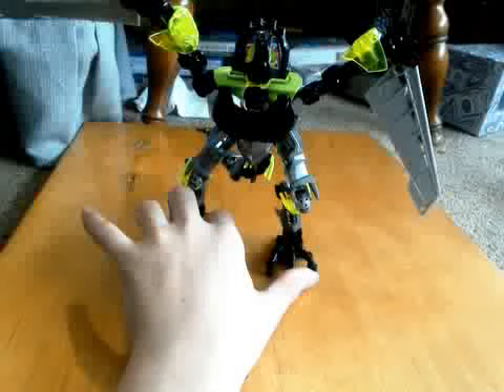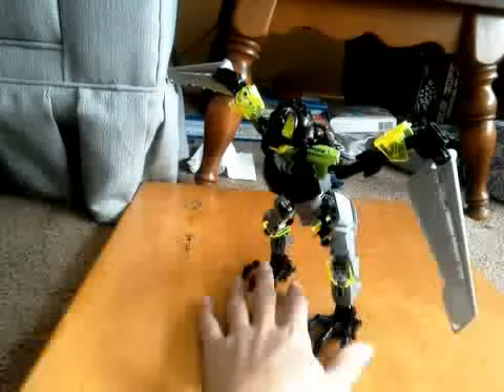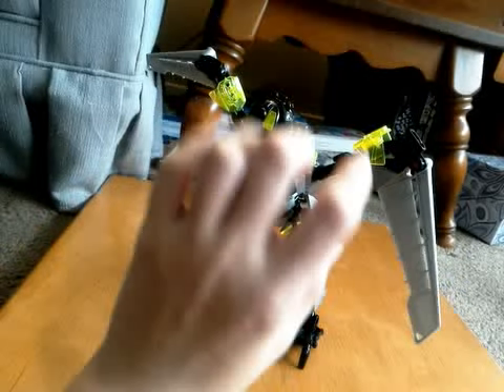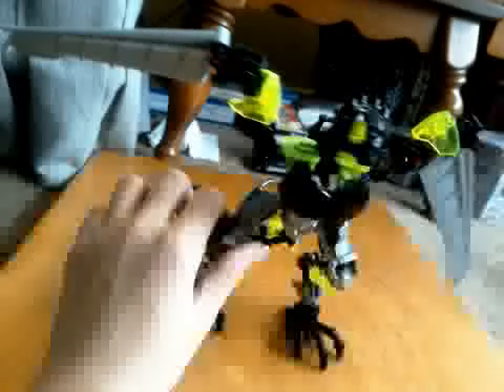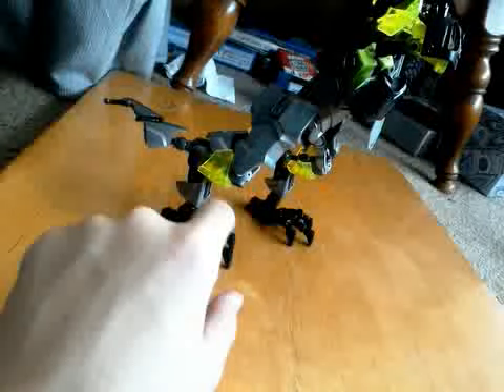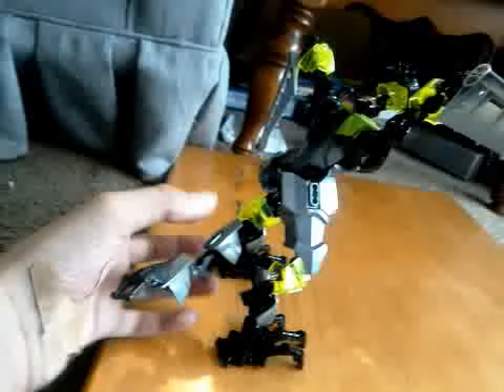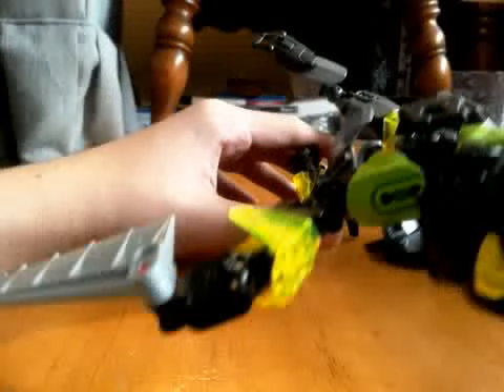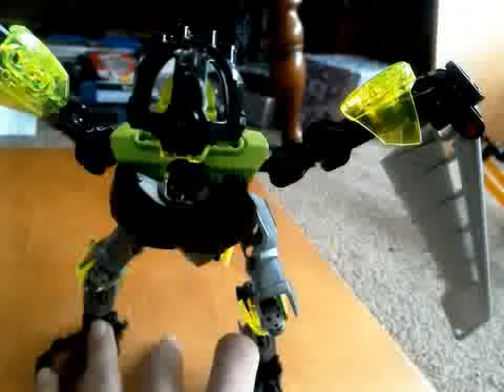Cybird (Cyber bird)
a short video about a lego figure i made